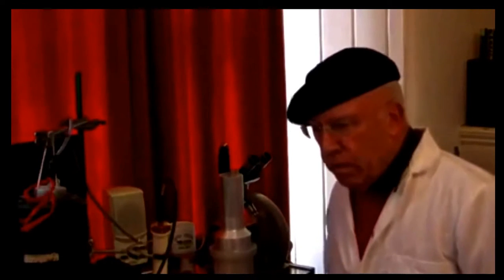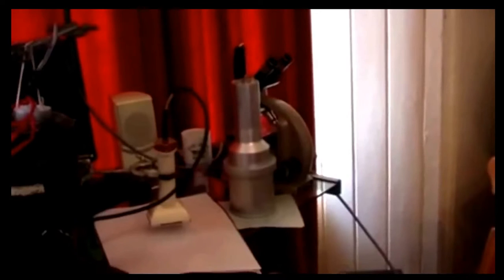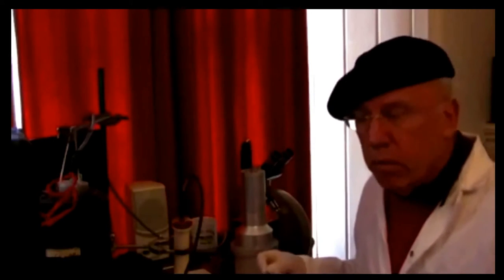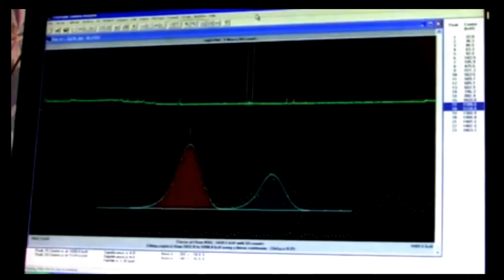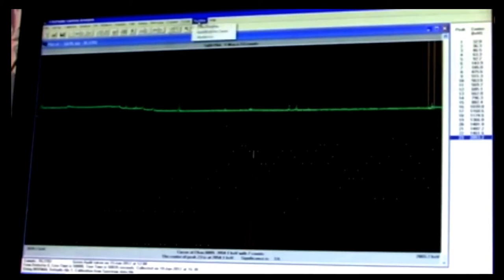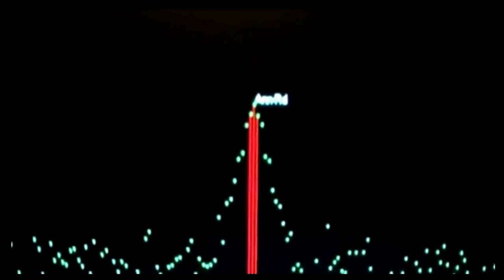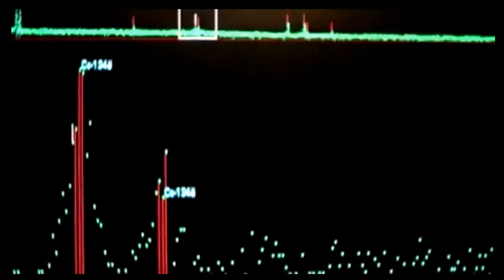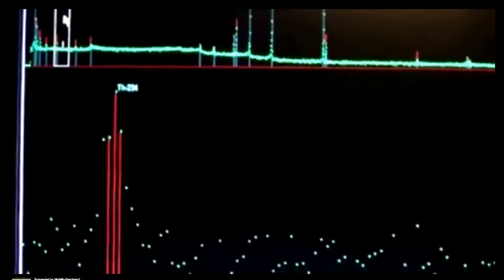Dr. Christopher Busby Demonstrates Radioactive Air Filters from Tokyo